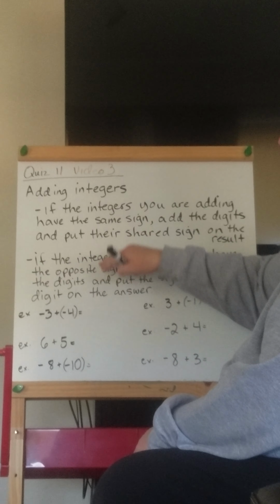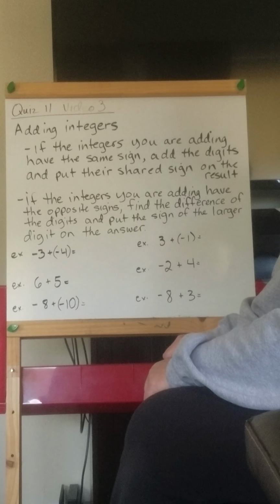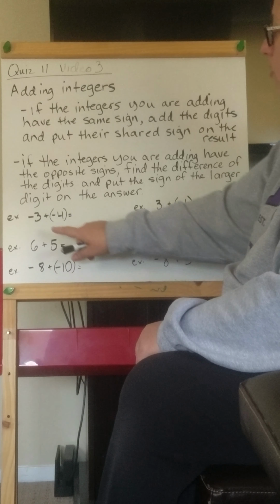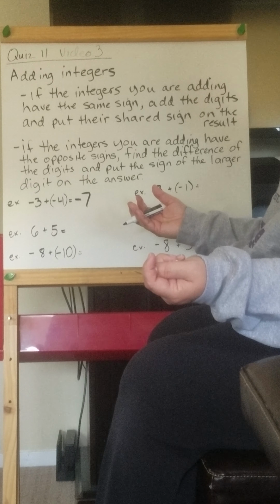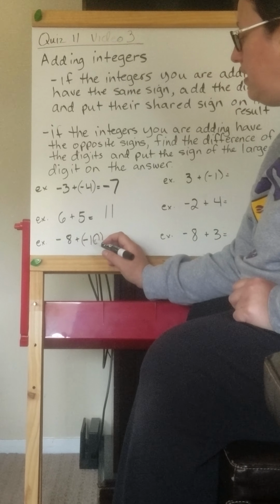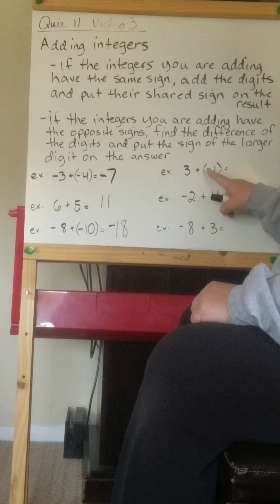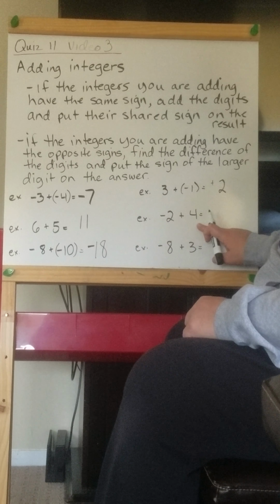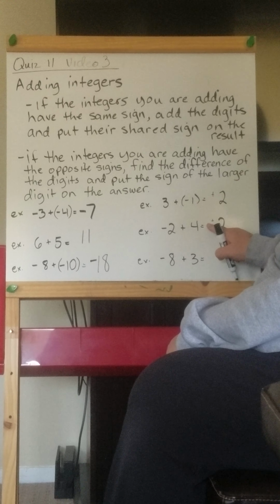Math 065 quiz 11 part 3